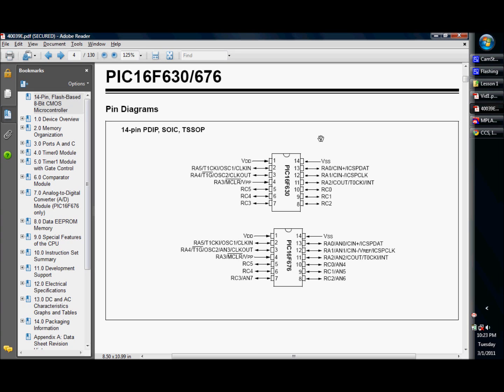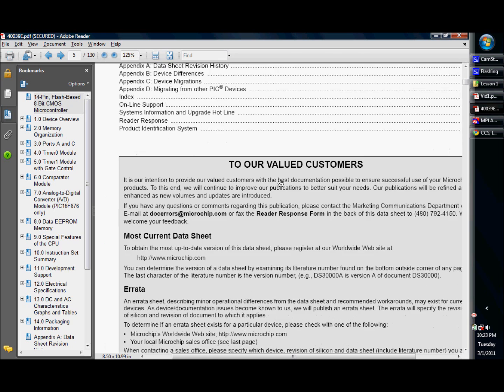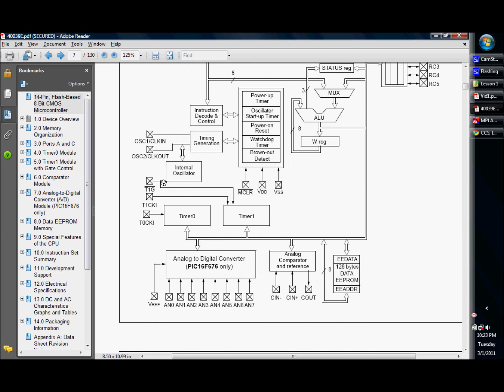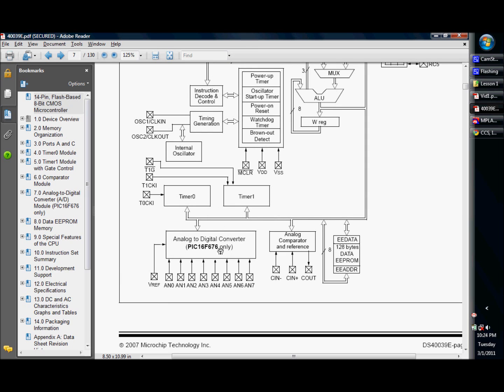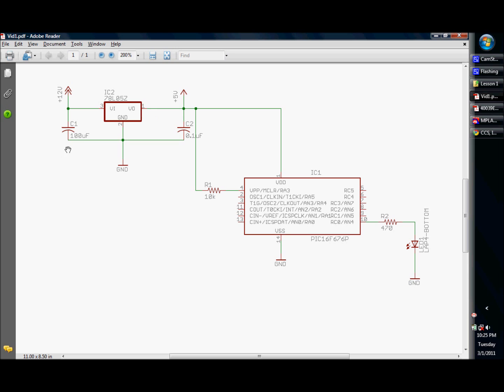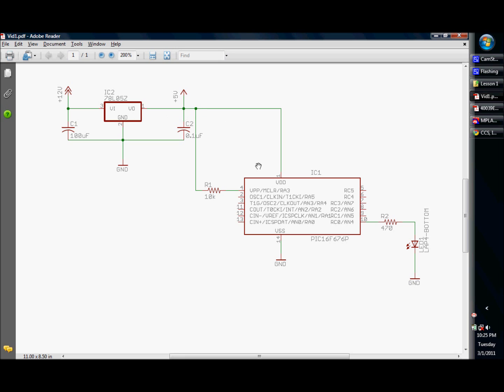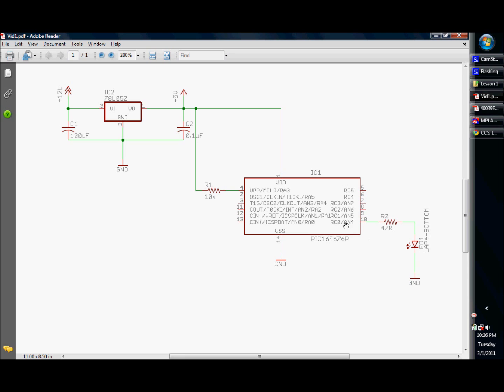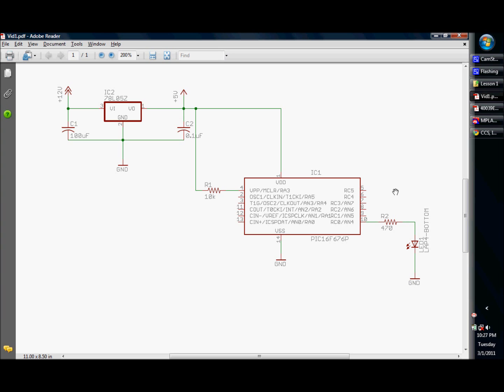Lesson 1 blink project Microchip PIC Embedded Systems Design Part1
Part one of designing the blink program to make an LED blink using a PIC16f676 chip